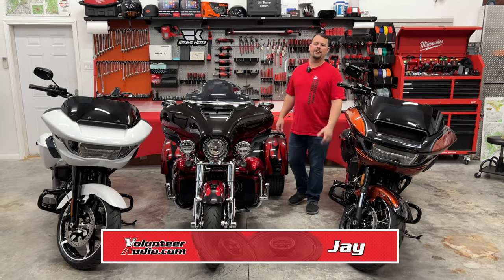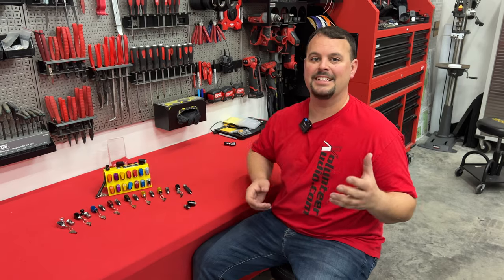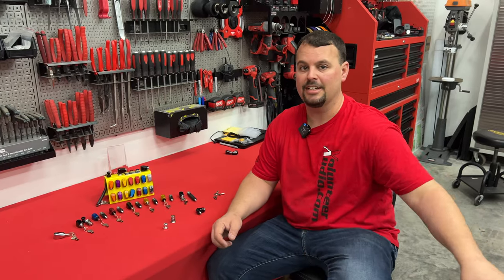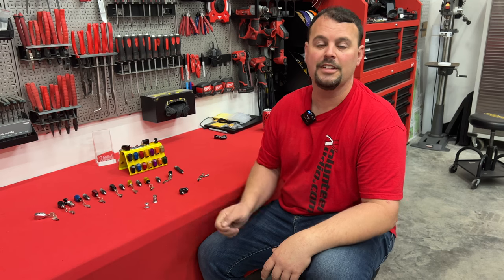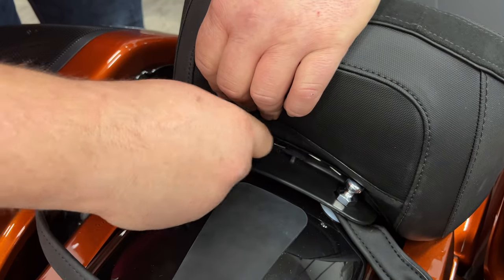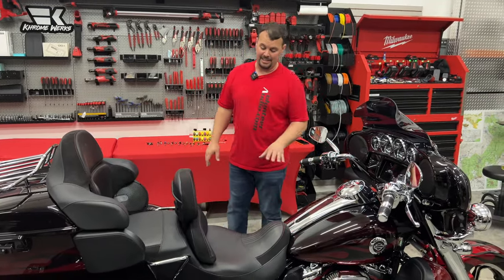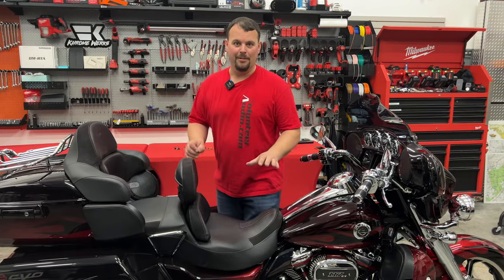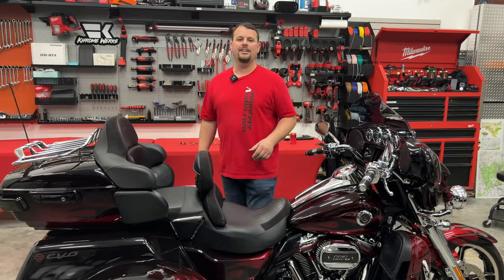Protect your Harley this Riding season with Seat and Bag Locks by Robert Becker Designs + Install!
Nobody likes a thief! Don't let one ruin your rally, ride, or vacation! Protect your Harley Davidson's seat, bag contents, and ECM below the seat from theft! Whether you have a Road Glide, Street Glide, Ultra, Tri Glide, RG3, or FreeWheeler; Robert Becker Designs has a simple, yet perfect solution to combat this problem! Check out our video as we show how to install these excellent USA made seat locks from Robert Becker Designs, as well as go over color options and exactly how this lock system works!

At Volunteer Audio we build fully plug n play Amp / Speaker Upgrade packages using the best brands for your Harley Davidson!  Are you thinking about having your Audio upgraded on your Harley Davidson?  You may be surprised how affordable it is to get Volunteer Audio to do an amazing Speaker / Amp upgrade to your Harley Davidson.  All plug n play so no wiring is cut and all factory warranties are maintained!  Also during this part of the year we can get you in much sooner for your install!  Give our sales team a call at 1-844-30AUDIO to go over pricing, options, and to book your installation appointment!  Want to save money and install yourself?  Call us to get a diy plug n play package, then watch our simple step by step install videos  We offer no interest financing for up to 24 months through affirm or PayPal credit!  Get your system now and pay later!